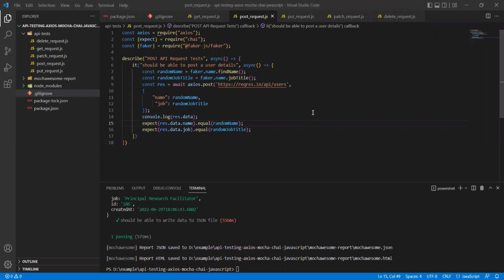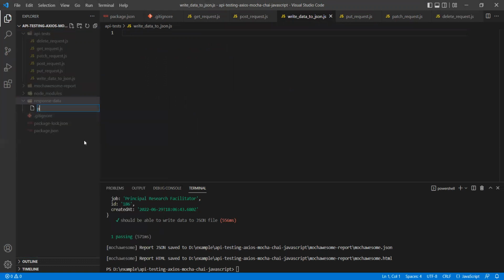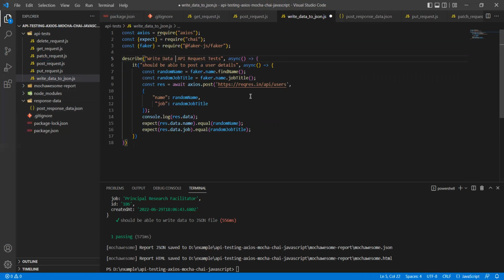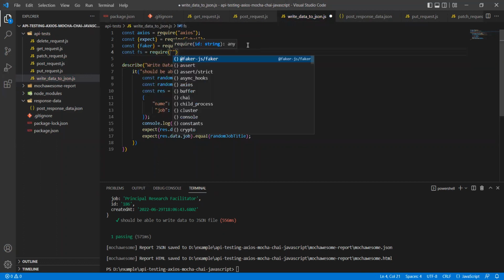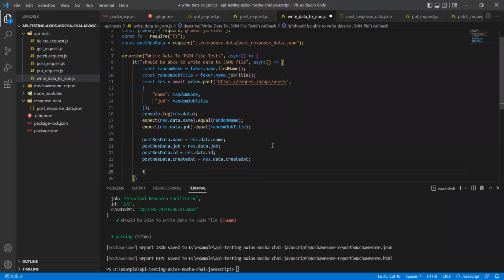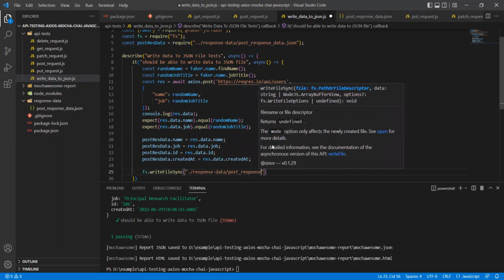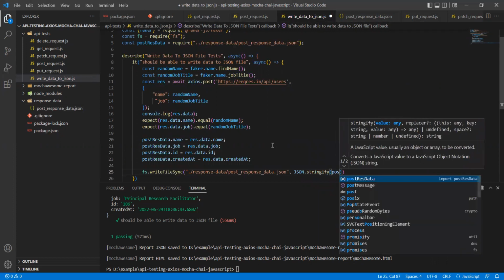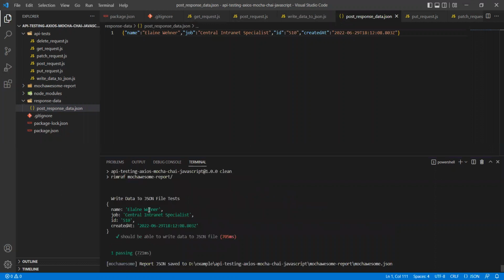Tutorial 11 | Write data to JSON file | API Automation using Axios, Mocha, Chai and JavaScript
Tutorial 11 | Write data to JSON file | API Automation using Axios, Mocha, Chai and JavaScript | Code with MMAK

► [Chapters]
0:00 - Intro